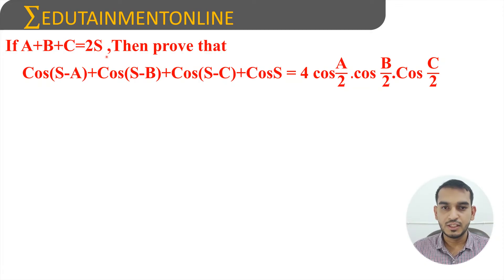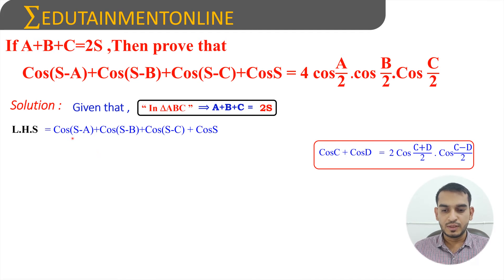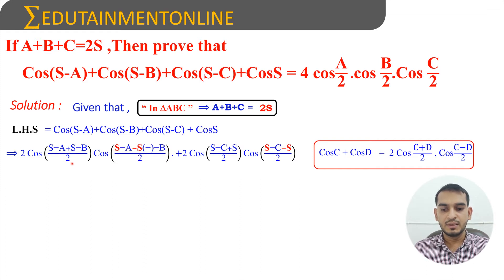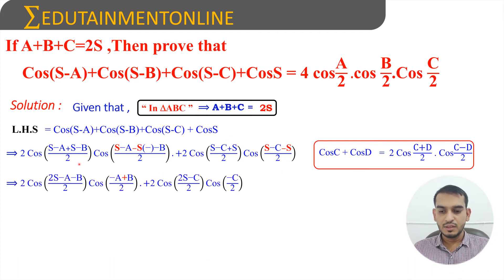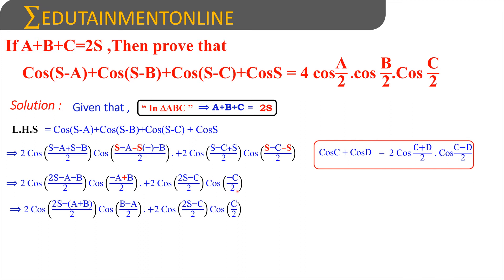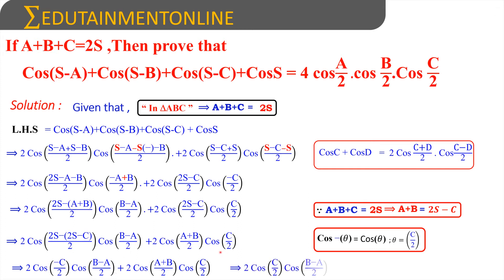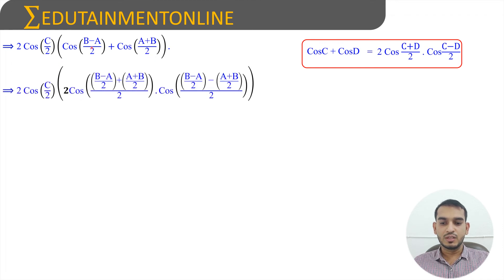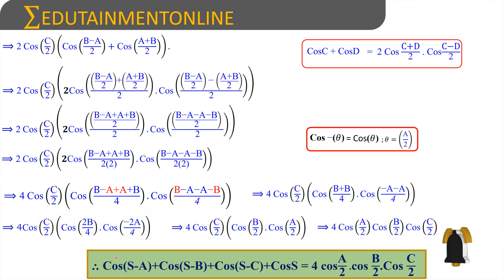If A + B + C = 2S, then prove that cos(S - A) + cos(S - B) + cos(S - C) = 4 cosA/2 cosB/2 cosC/2